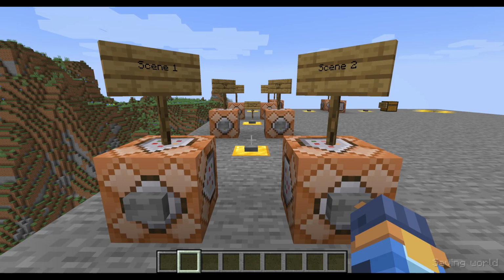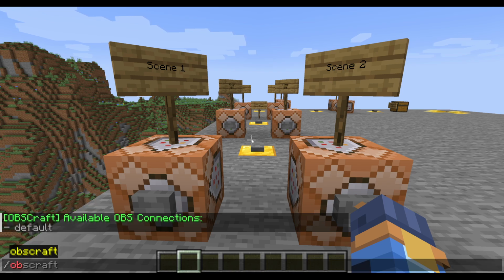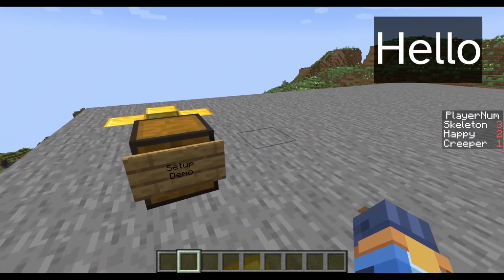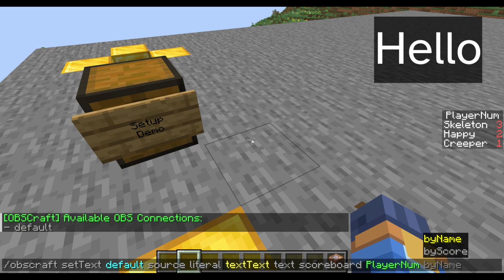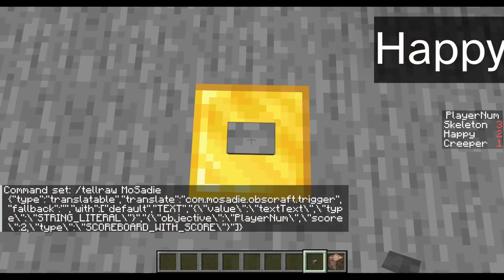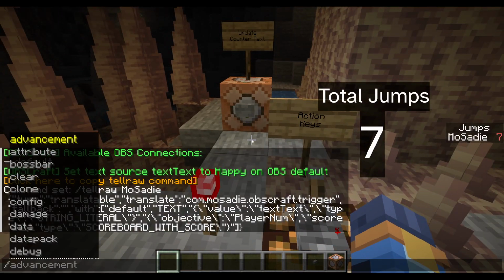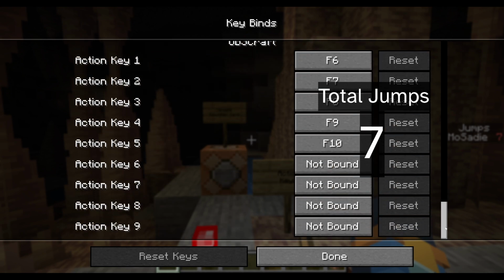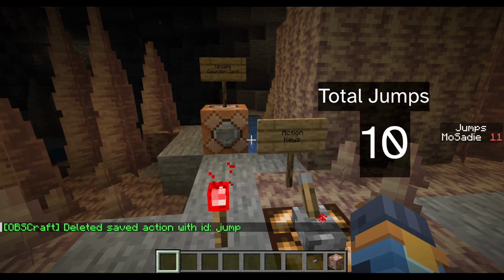Controlling OBS from within Minecraft! - OBSCraft v0.2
This is v0.2 of OBSCraft, the Minecraft mod to control OBS directly! This update introduces Action Keys, allowing you to save actions and trigger them via your keyboard.

(yes, this feature can be like a Stream Deck, but it also supports the scoreboard features)

Fun fact all the transitions and scene switching in this video was from in-game command blocks.